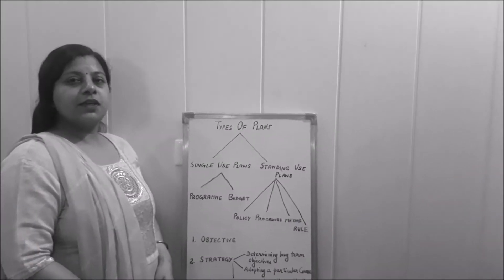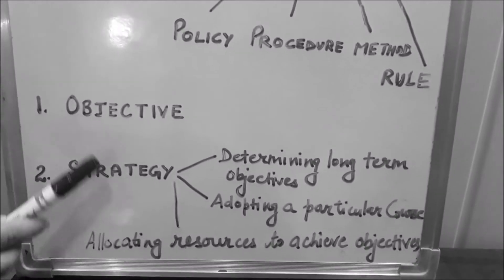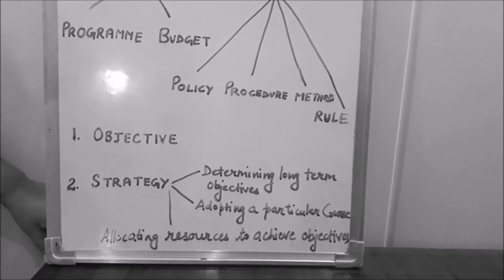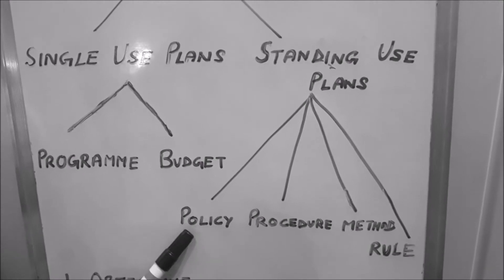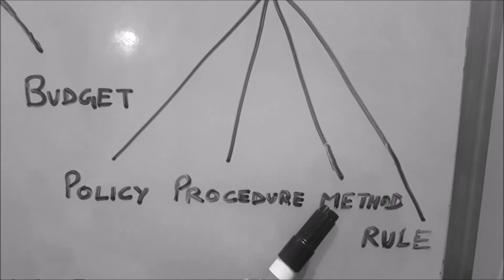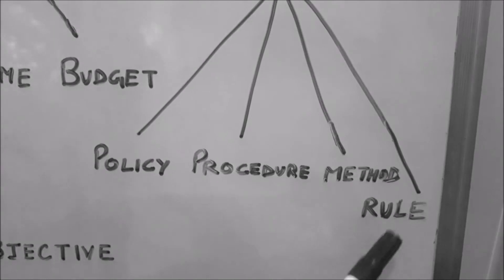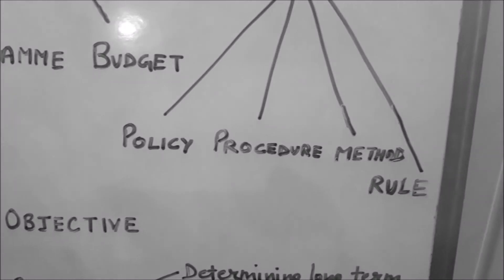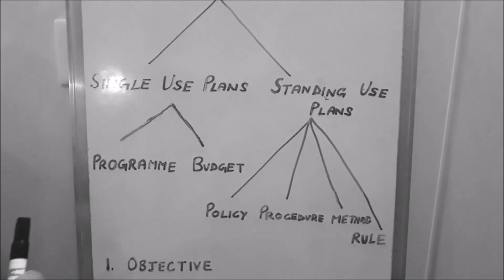Types of Plans